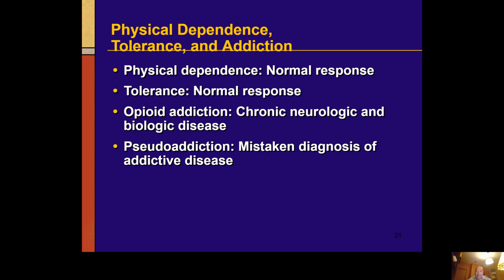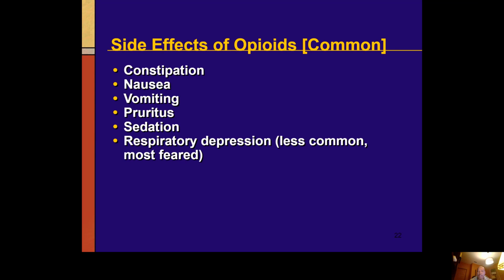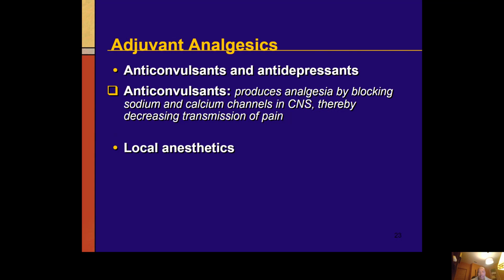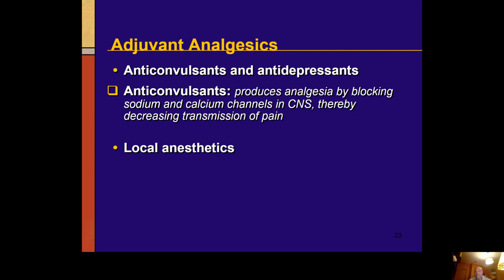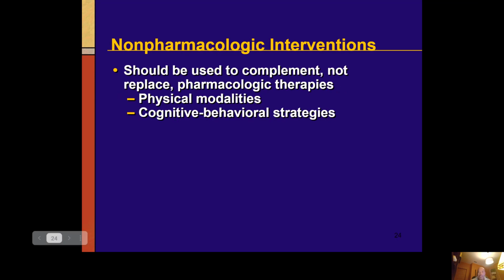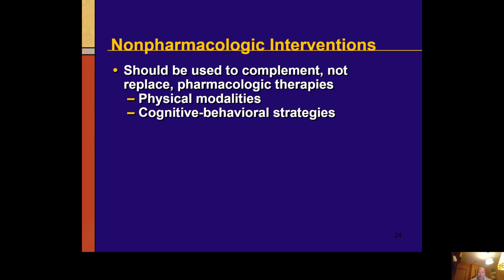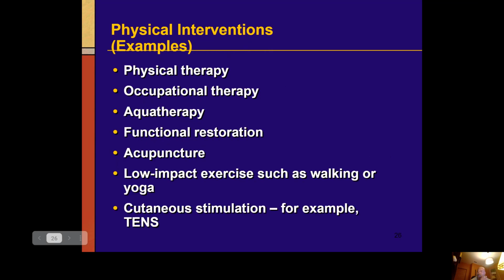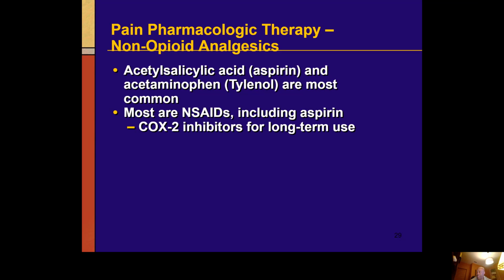Pain Mediation Meeting with Richard Weaver 8